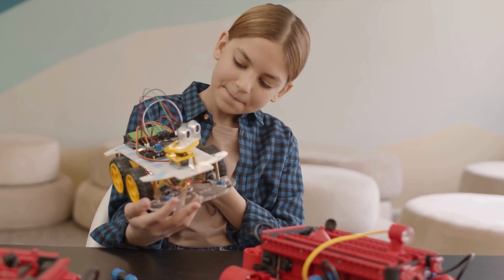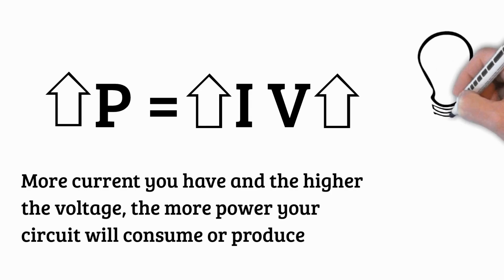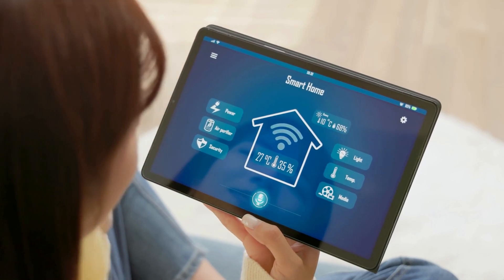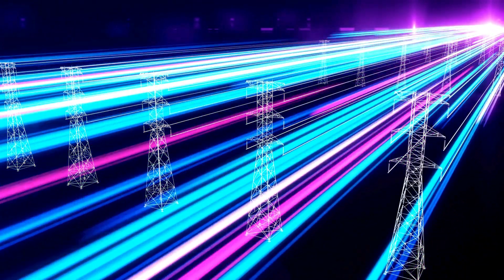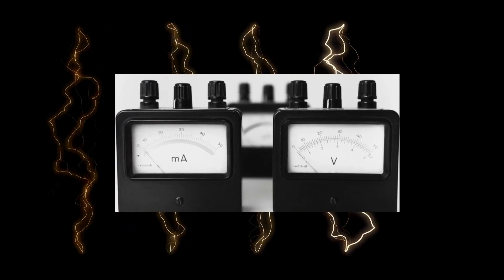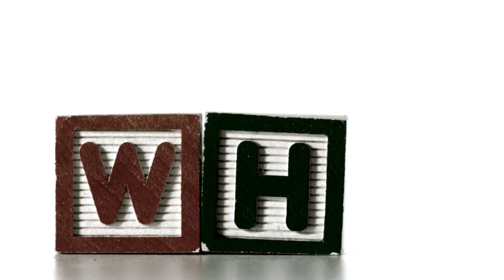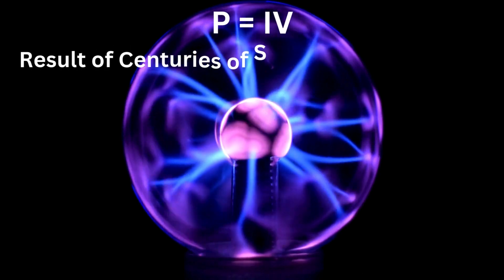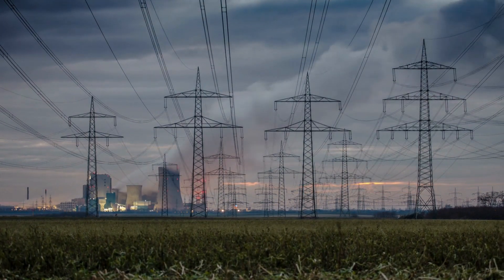What is Power Law? The Secret Behind Your CPU, GPU, Smartphone, Laptop & Data Centers!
Ever wondered how your phone lasts days on a charge? why does your laptop stay thin and powerful? Discover the Power Law behind it all!

Have you ever wondered how your devices manage power so efficiently? Why does your smartphone last for days on a single charge? Or why does your laptop stay thin and powerful without overheating? The answer lies in a fundamental law of physics: the Power Law (P = IV). In this video, we dive deep into the science behind how energy flows in electrical circuits and how it's essential for everything from your everyday gadgets to massive power grids.

Join us at Club Academia as we explore the magic behind power management in the devices we use daily — from smartphones and laptops to electric motors and power stations. We’ll explain how the formula P = IV (Power = Current x Voltage) helps engineers design more efficient devices, optimize battery life, and ensure that electricity is delivered safely over long distances.

We'll break down complex concepts with real-world analogies (like water flowing through a pipe) and show how this equation impacts everything from the battery life of your phone to the efficiency of renewable energy systems like solar panels. By the end of this video, you'll gain a deeper understanding of why power is so crucial in today's technological world and how it's at the core of the devices we depend on.

Let’s explore the wonders of power, energy, and physics together!

Power Law
Power Formula P = IV
Current and Voltage
Energy Efficiency in Electronics
Electrical Circuits
Power Generation and Transmission
Smartphone Battery Life
Power Management in Devices
Electric Motors
Ohm's Law
Voltage and Current Explained
Energy Loss in Power Grids
Sustainable Energy Systems
ARM Processors and Power Efficiency
CPU and GPU Power Usage
Renewable Energy and Power Law